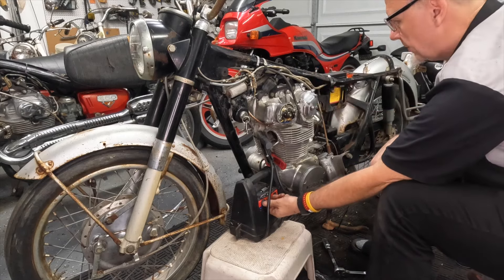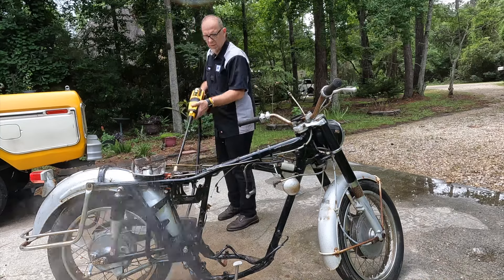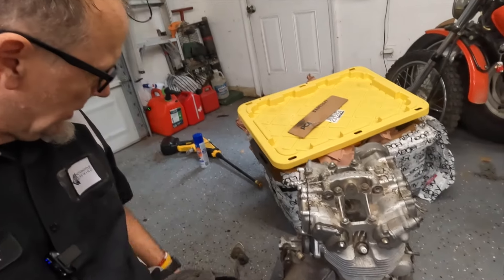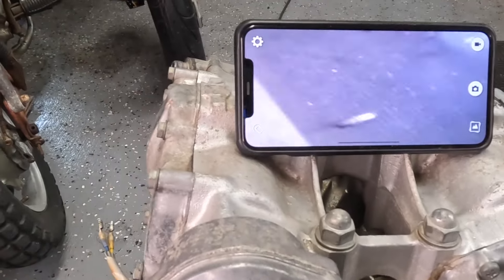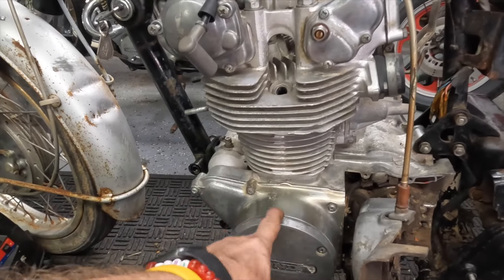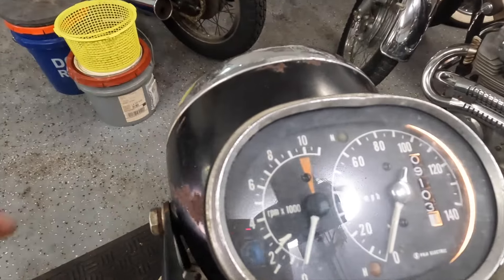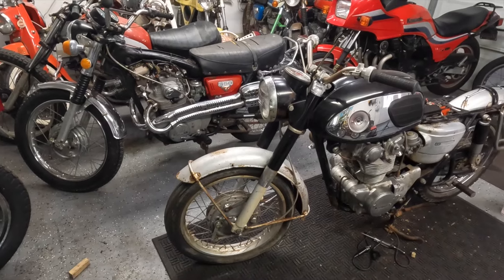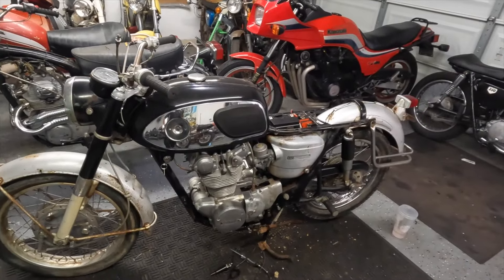1965 Honda CB450 Black Bomber Gets a New Engine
Honda CB450 Black Bomber Gets a New Engine

Join us in the latest episode of Motorcycle Rewind as we give the 1965 Honda CB450 Black Bomber a heart transplant. We put a new engine in it and see if we can get it running.

Share your thoughts and questions in the comments below—we love hearing from our community of motorcycle enthusiasts and DIY heroes.